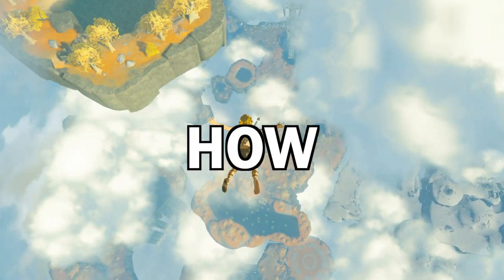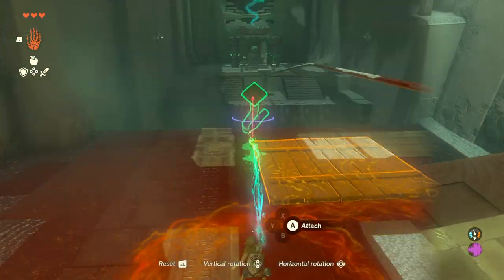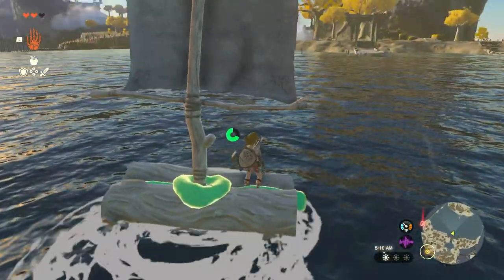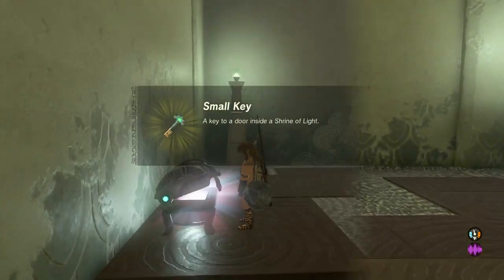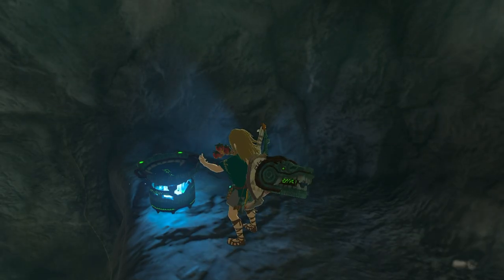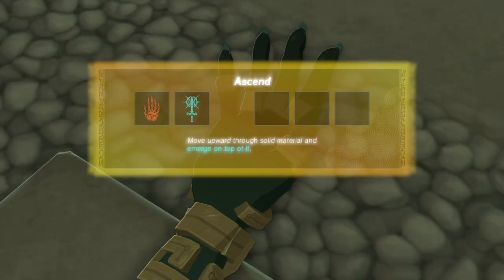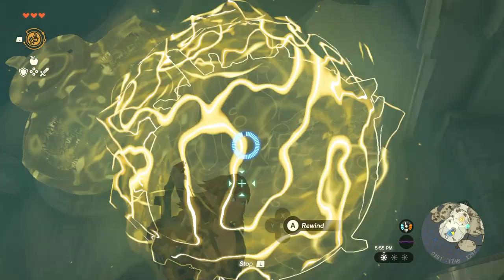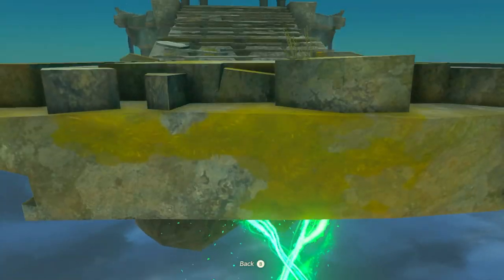How To Get off The Sky Islands In Tears of The Kingdom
This is how you get off the sky islands in Totk